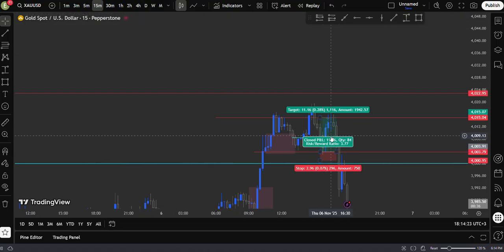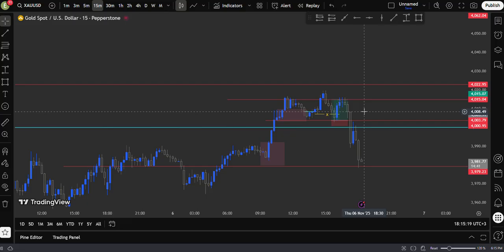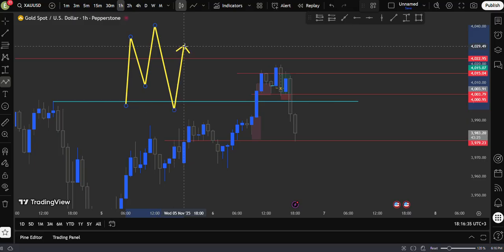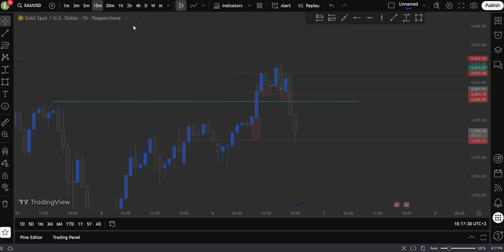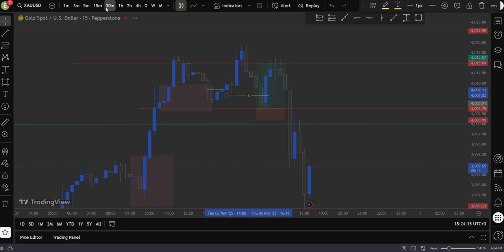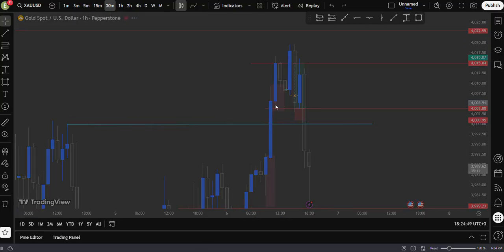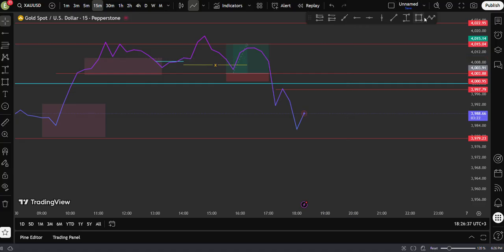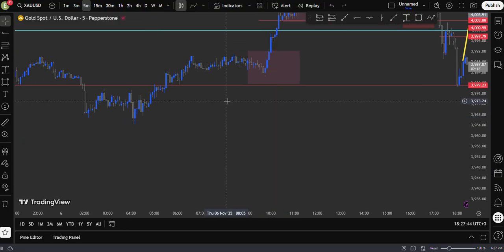WHY I TOOK THIS TRADE ON GOLD